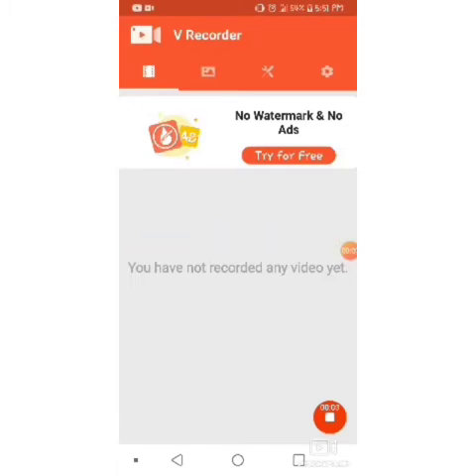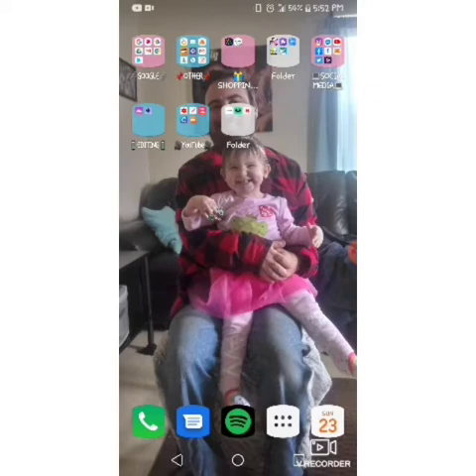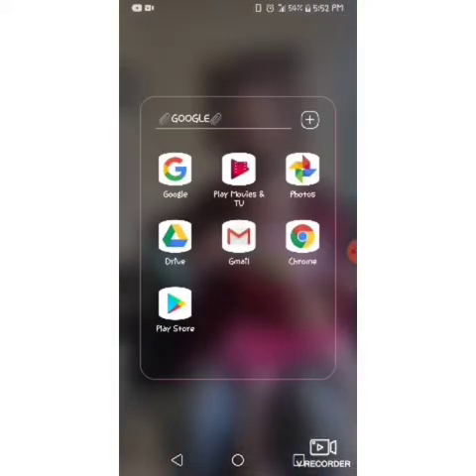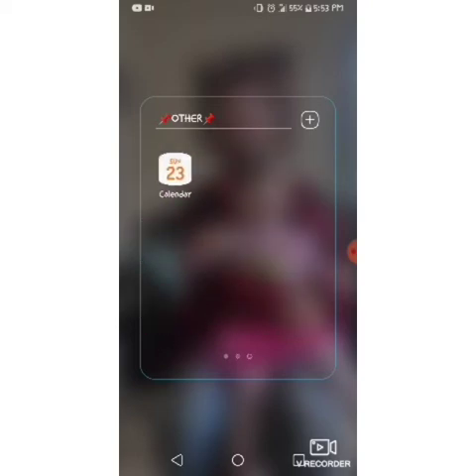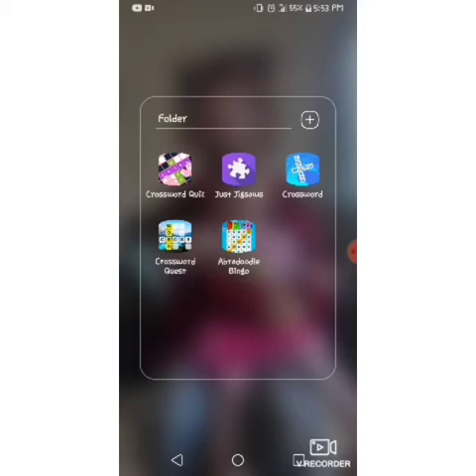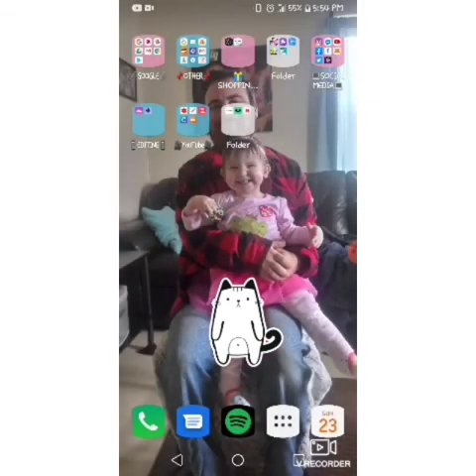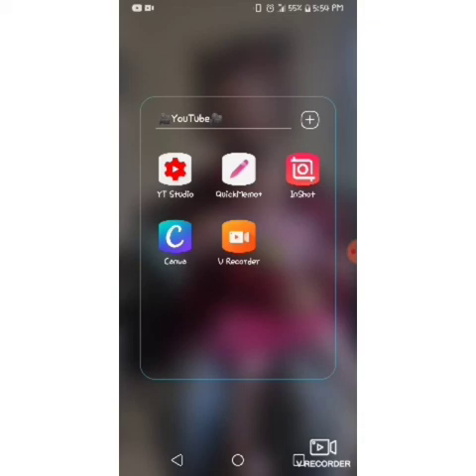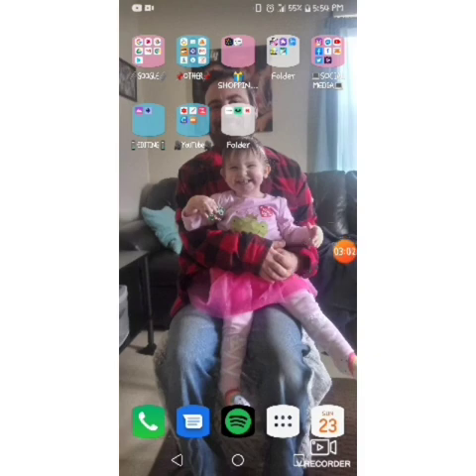What's On My Android?